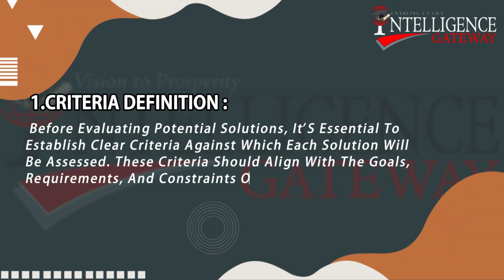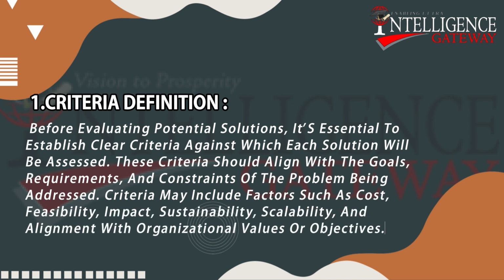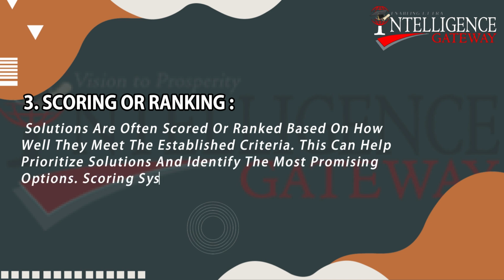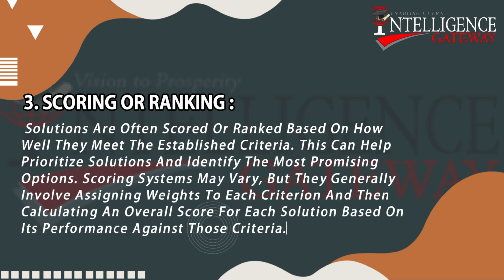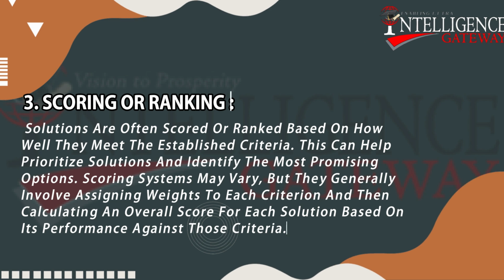LECTURE 8: Solution Evaluation - CBAP Business Analysis Professional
The Certified Business Analysis Professional (CBAP) certification is a credential offered by the International Institute of Business Analysis (IIBA) for experienced business analysts. It recognizes expertise in business analysis, including skills in identifying business needs, recommending solutions, and driving successful business outcomes.